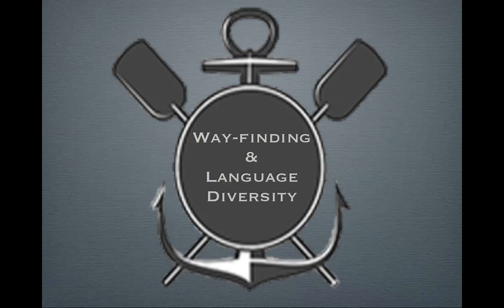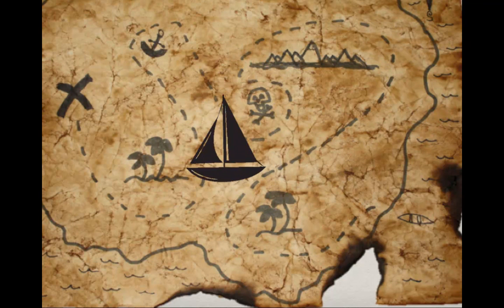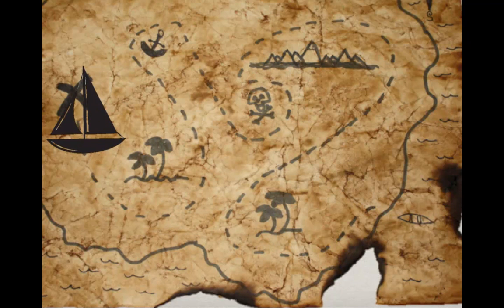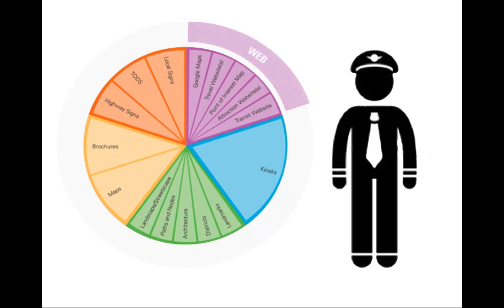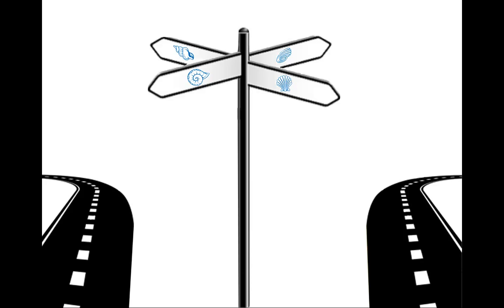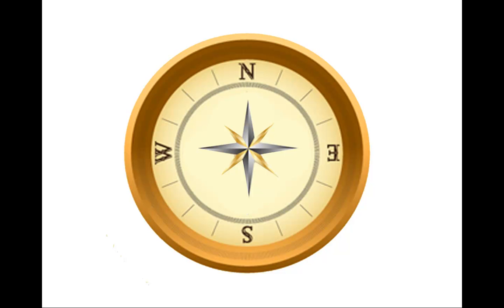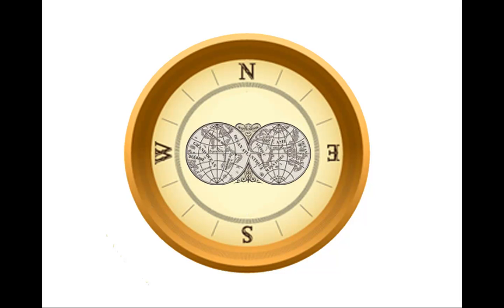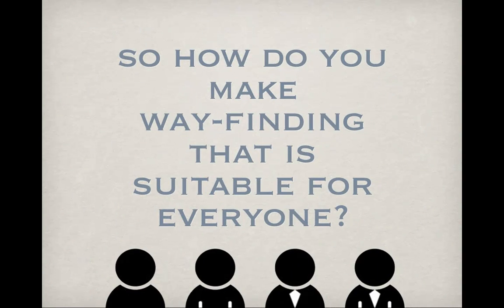Wayfinding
Environmental Psychology